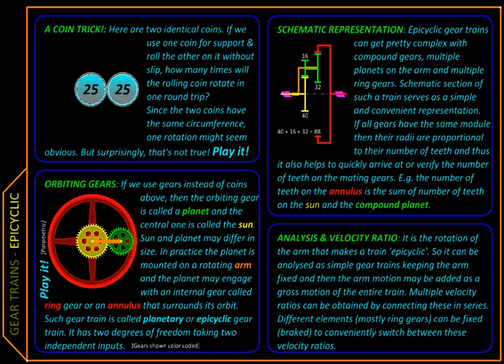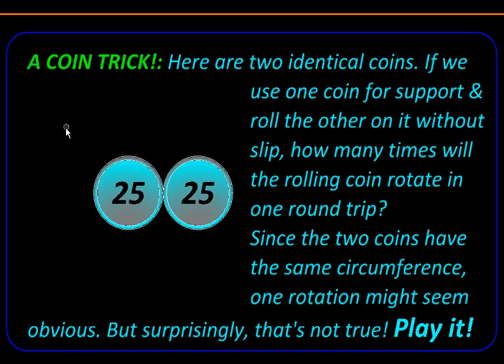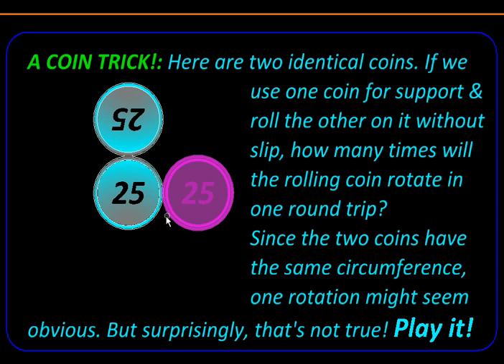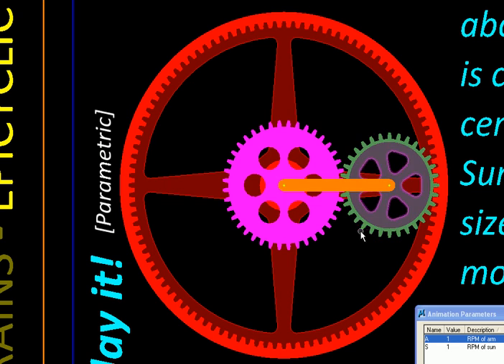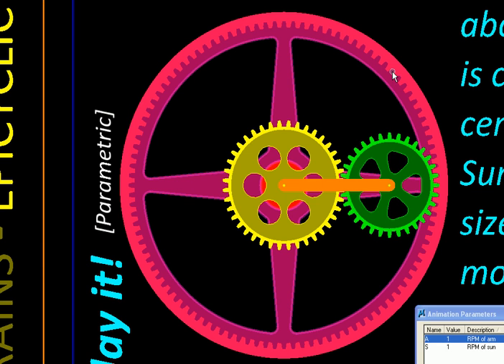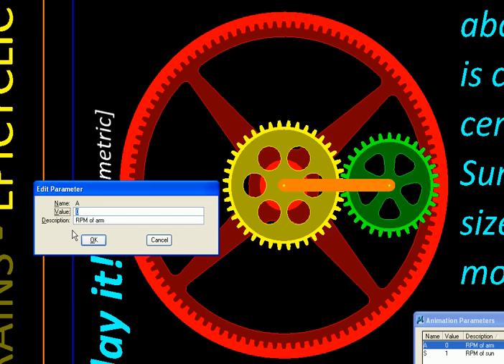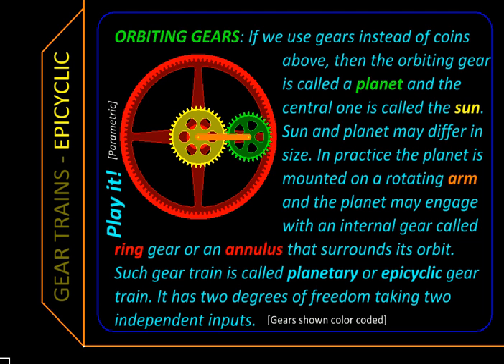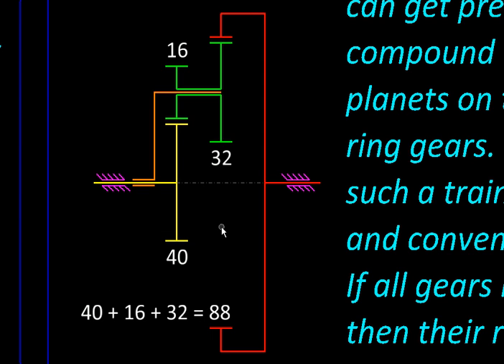Kinematics Ch06O Epicyclic Gear Trains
This video introduces the concept of epicyclic gear trains, how dramatically they differ and their degree of freedom using animation. Its application and benefit in gear boxes and a schematic representation is also presented.

0:17 How are they different from simple gear trains?
0:30 Demonstration using two identical coins
1:17 ANIMATION of the rolling coin trick
1:50 Conclusion!
2:02 Replacing coins with gears
2:10 Planet and sun gears
2:19 Generalizations
2:32 Arm and annulus or ring gear
2:57 Degree of Freedom
3:10 ANIMATION like a simple gear train with arm fixed
3:32 ANIMATION motion of arm added
3:46 Advantage of more DoFs -- Gear Box!
4:36 Schematic representation
4:56 Calculation of number of teeth using the schematic